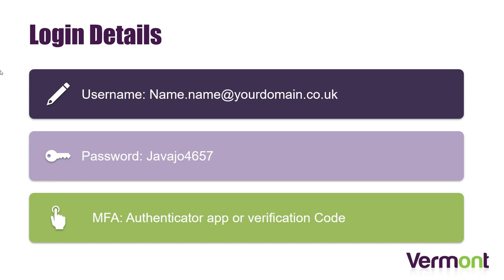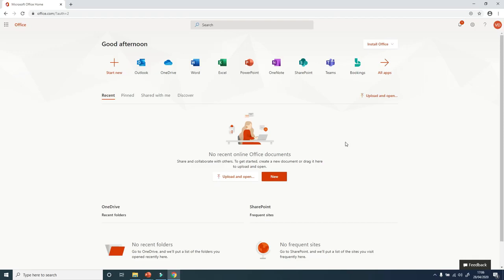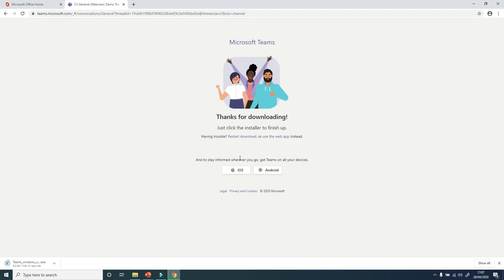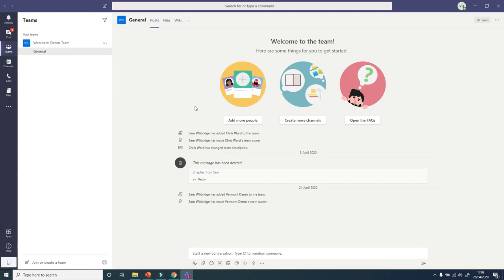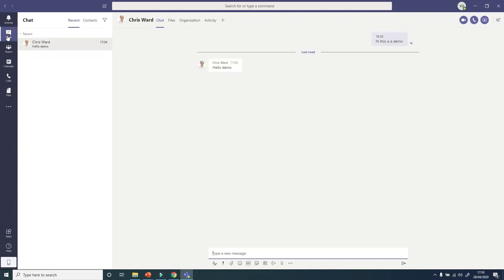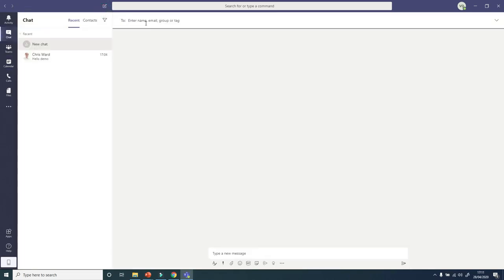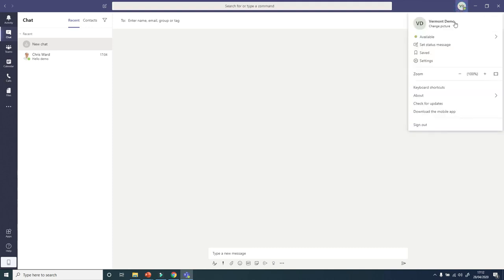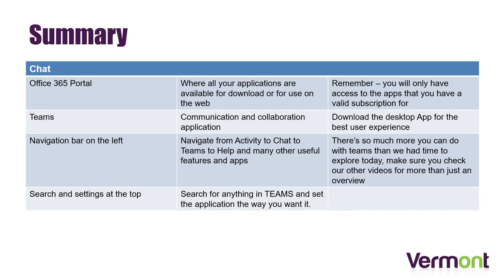Microsoft Teams Video 1 Introduction